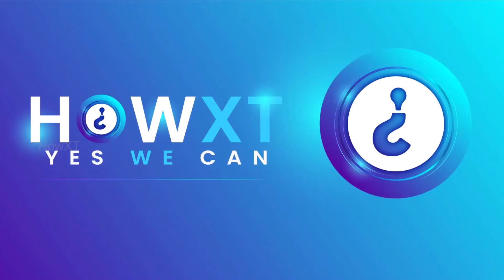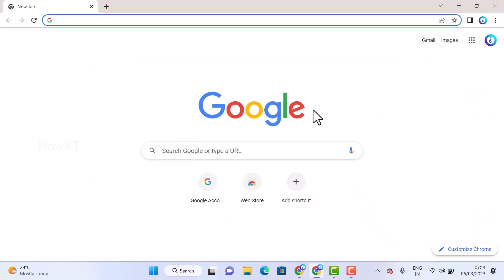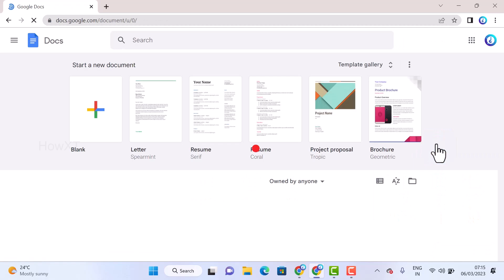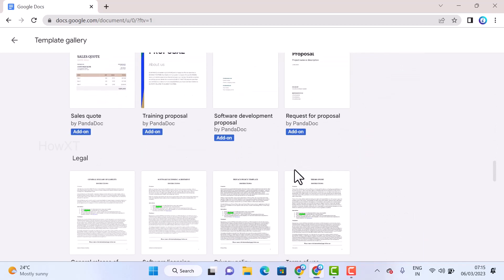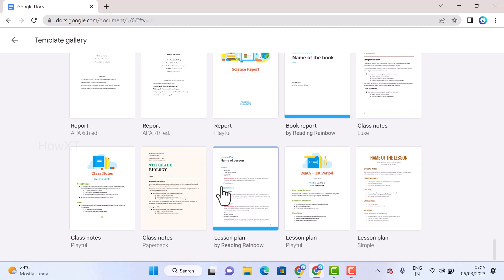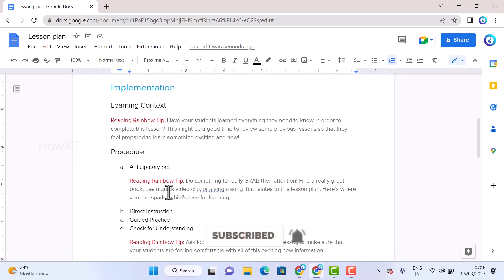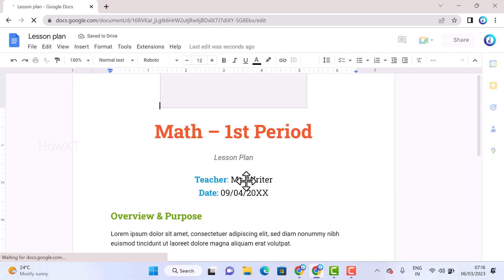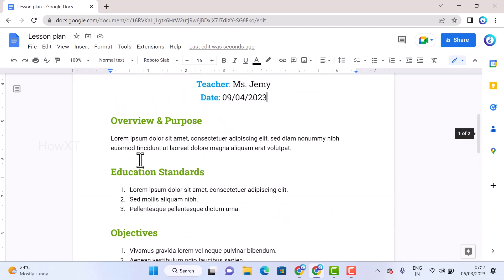How to create a lesson plan in google docs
This video tutorial will help you How to create a lesson plan in google docs